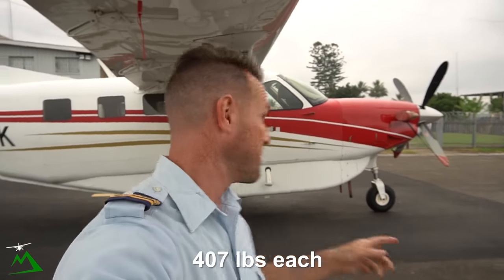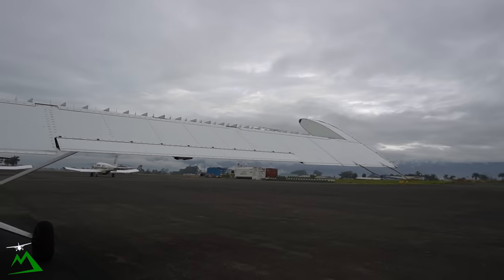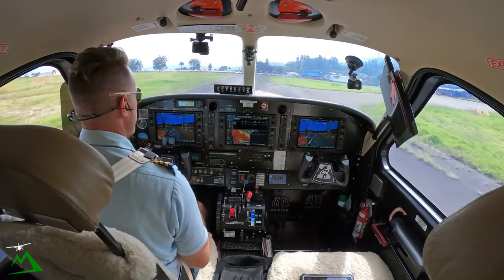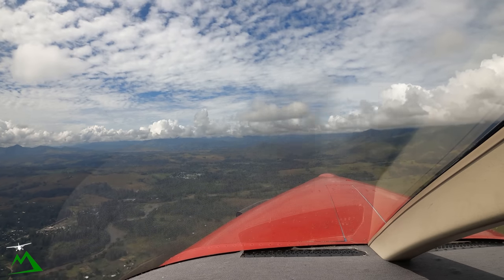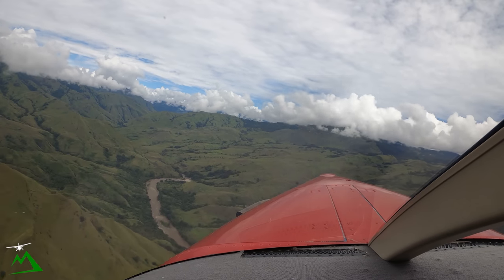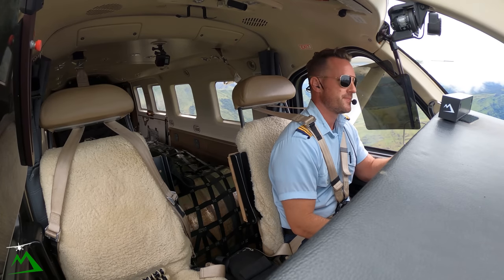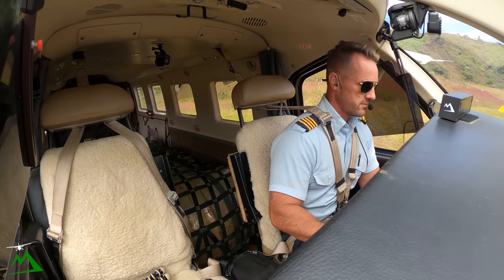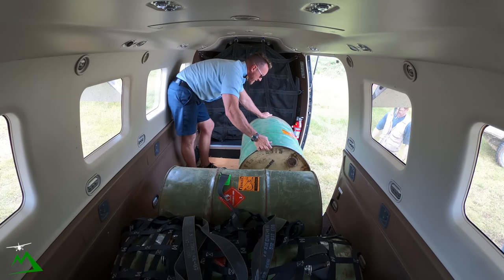Scary Muddy Uphill Landing in a Heavy Airplane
Beginner Level
Extreme 3D Pro Joystick for Windows
$97

Entry Level

Intermediate Level

Cheaper option